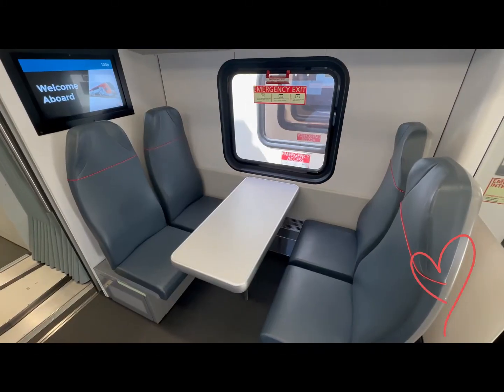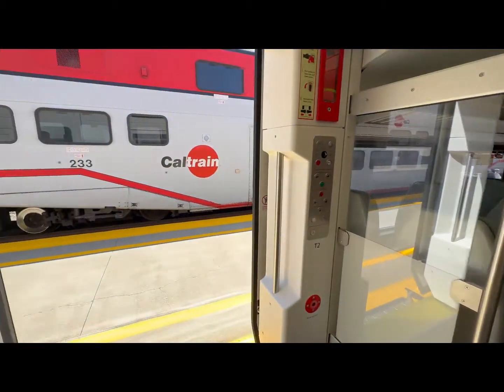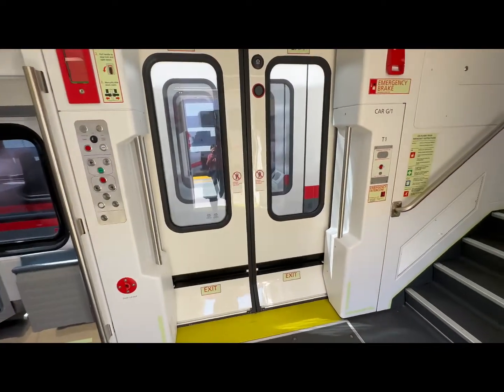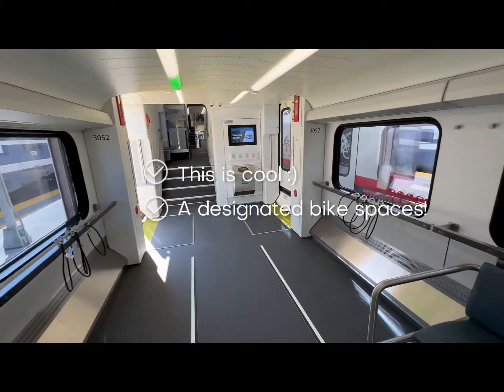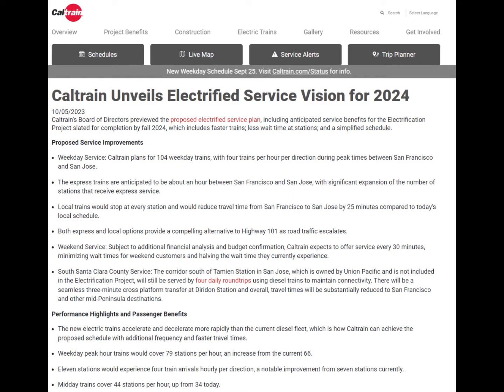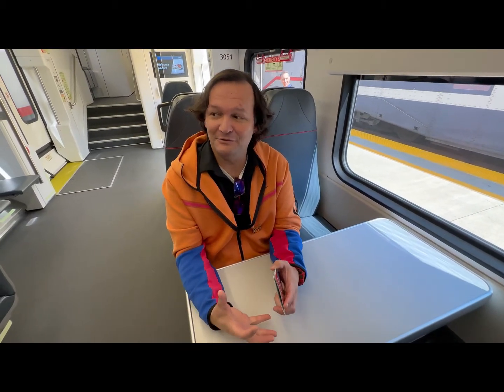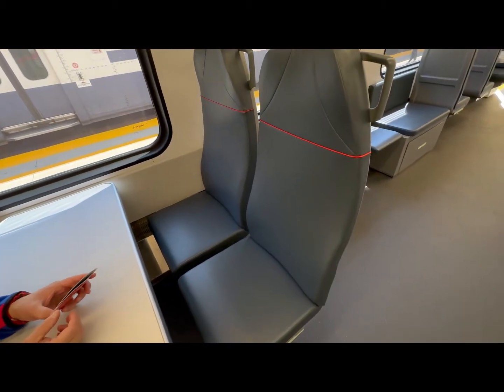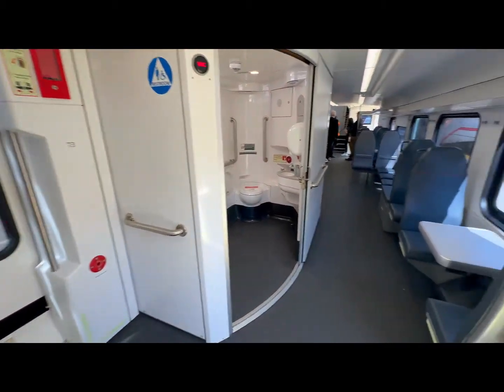Inside Caltrain's Brand New Electric Trains | First Look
Hello Train Lovers! This video announces Caltrain's upcoming electrification project, introducing brand new super efficient electric trains to replace its old diesel ones. This initiative is a major train update for the California bay area, focusing on public transportation and sustainability. These new electric multiple unit trains are set to significantly improve speed, capacity, and comfort for commuters.
I had the opportunity to be among the first to board Caltrain’s new, modern electric trains as they unveiled the future of their service on September 23, 2023. I got to explore the spacious interiors, learn about the exciting new features, and get a glimpse of what Caltrain will be like.

Hello lovers of all things that move!